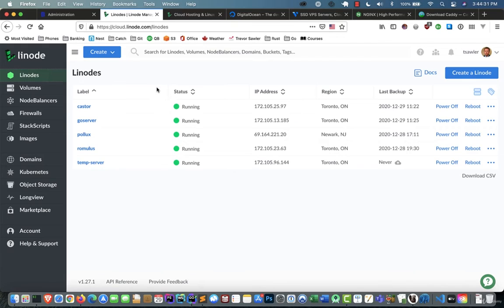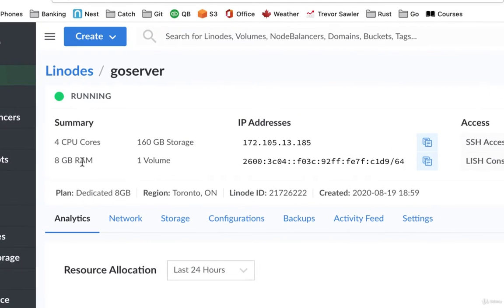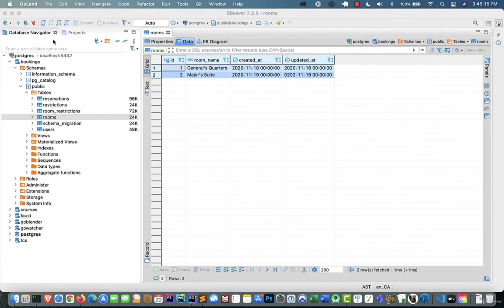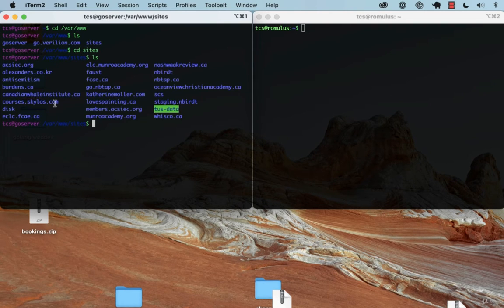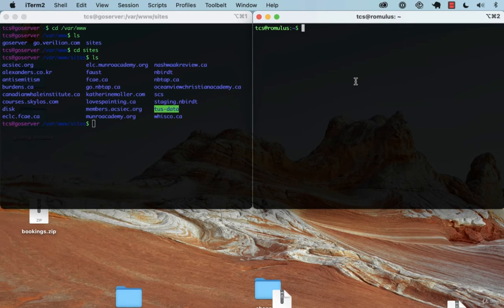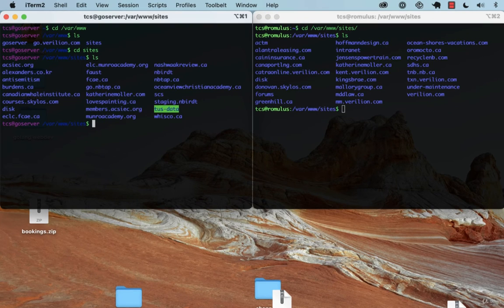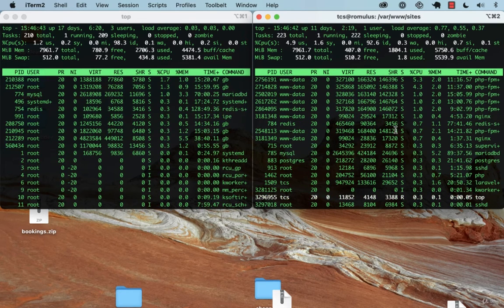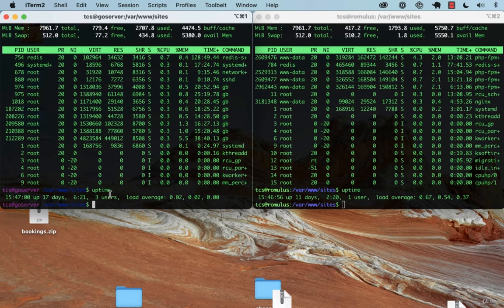1 3 Why Go System Resources